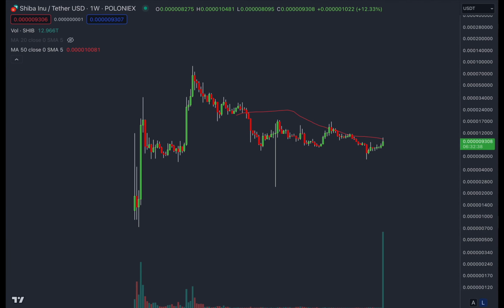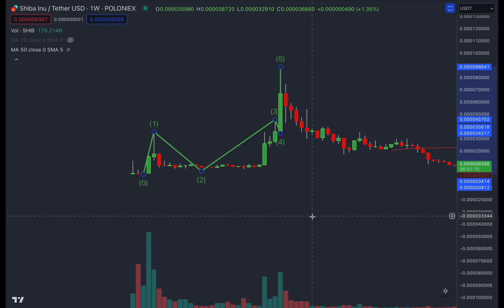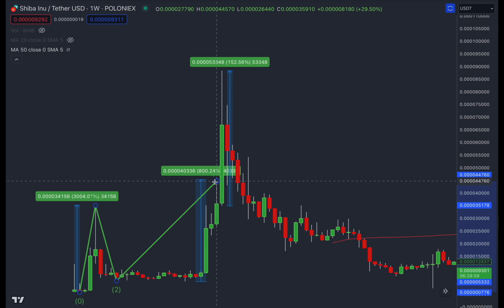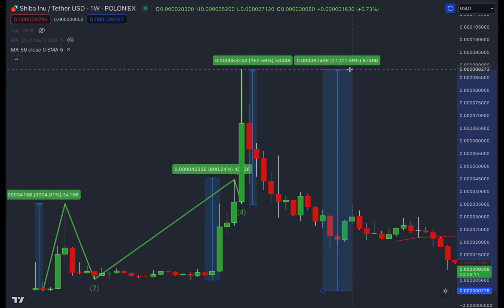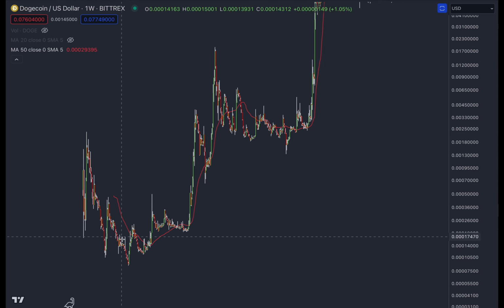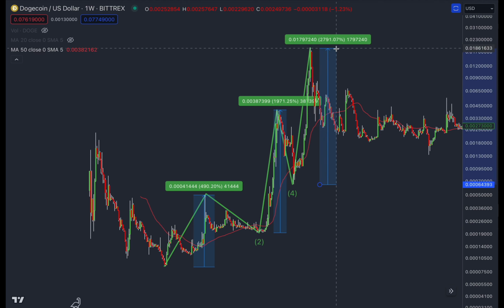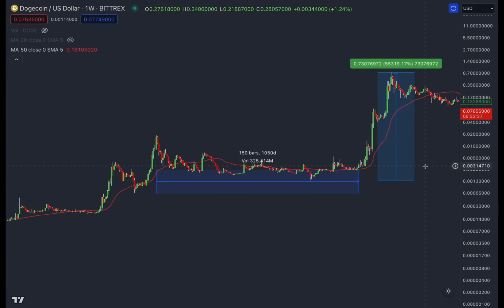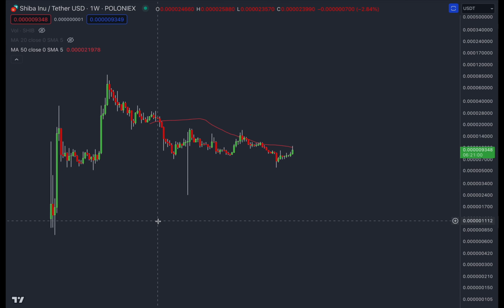Shiba Inu Coin price analysis, and Dogecoin!!!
🔥 Key Resources 🔥

Familiarize yourself with our platform and the benefits we offer - Tour The Bitcoin Academy

**Summary:**
Jay, from the BINJ Team, discusses charting and analysis of cryptocurrency trading, specifically focusing on SHIB and comparing its patterns with those of DogeCoin ('DOGE'). He delves deep into the Elliott Wave patterns and provides insights based on his observations. This discussion also highlights the significance of wave patterns in predicting market cycles.

**Summary in Bullet Points:**

1. Jay conducts a session on ship charting, noting a recent upswing in its movement.
2. He uses the Poloniex chart for his analysis, claiming it provides a more comprehensive view than Binance.
3. Jay identifies a wave pattern in the chart and mentions its alignment with the Elliott Wave principle.
4. He emphasizes the importance of wave length and amplitude, noting that wave three cannot be the shortest wave.
5. Jay compares the wave patterns of SHIB with DogeCoin, which had its first five-wave pattern.
6. Elliott wave rules suggest that if wave one isn't the biggest, it can't be the shortest; a pattern observed in both SHIB and DogeCoin.
7. DogeCoin, after its initial rise, took about three years to start another significant upward move.
8. Jay predicts the potential for DogeCoin to reach around $2 to $2.50 in its wave five.
9. He also shares his personal experience, mentioning he bought DogeCoin when its price was around 6.5 to 7%.
10. Jay concludes by suggesting that SHIB is behind in its cycle compared to DogeCoin and its next move might be similar to DogeCoin's wave three.